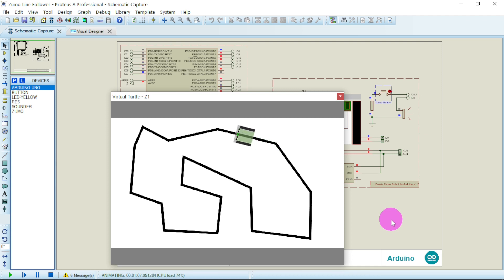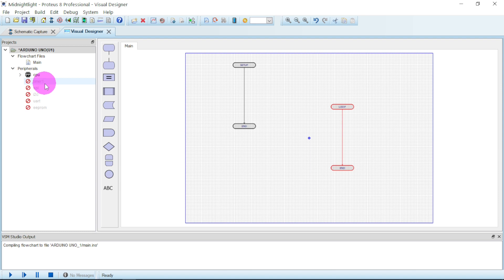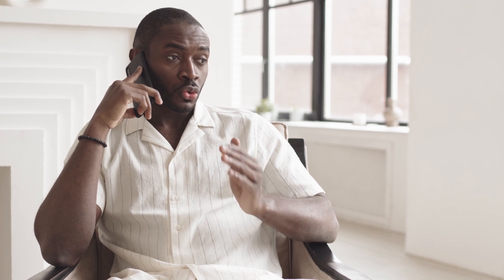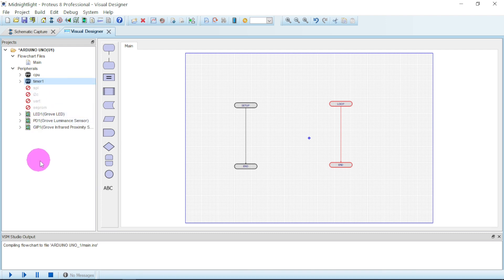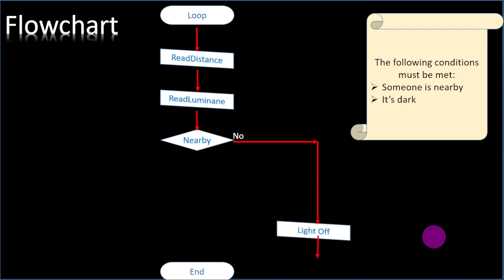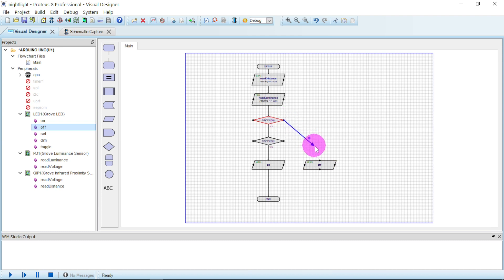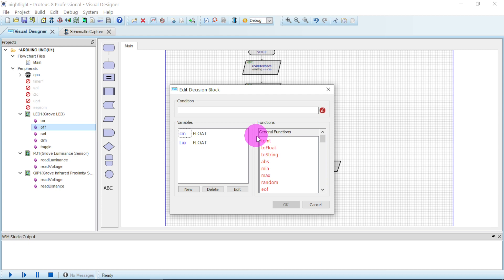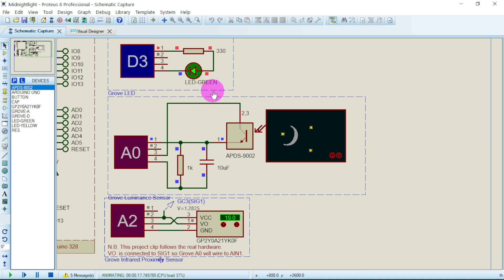Arduino Smart light (Proteus Visual Designer), no Coding.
If you are a beginner in the arena of simulating electronics circuits in proteus 8 professional, this video is for you. In this video, Proteus Smart light, Programing Arduino without coding, we demonstrate how to easily simulate using flowchart in the Proteus 8 IOT builder to program an Arduino without coding, just drag and drop in  Proteus 8.12 professional.